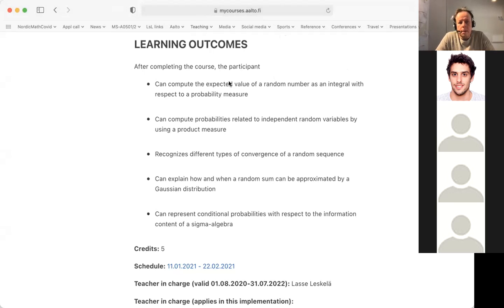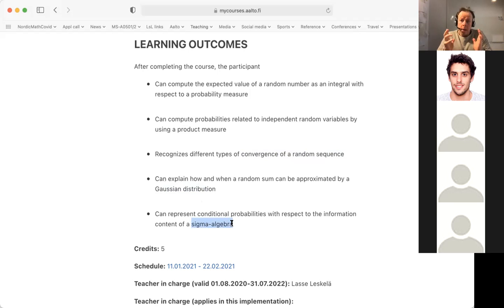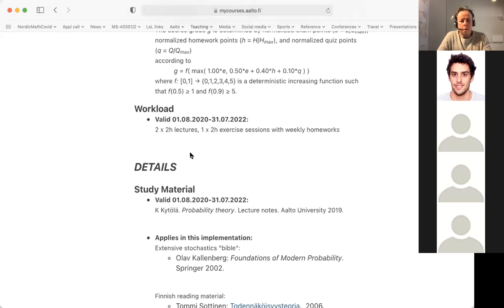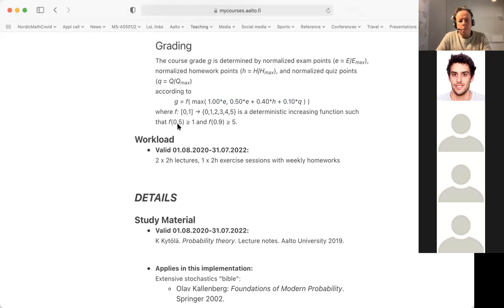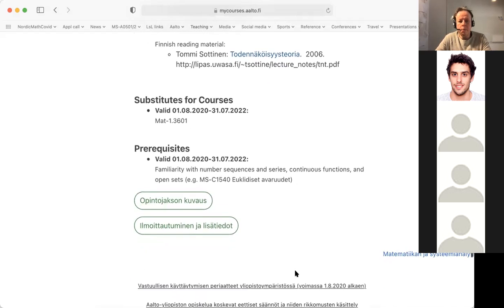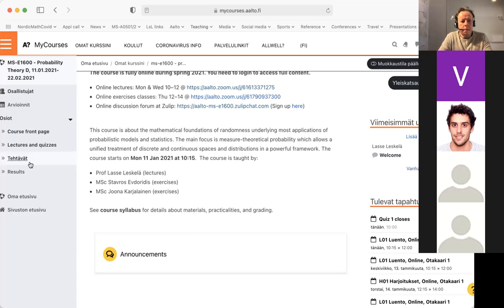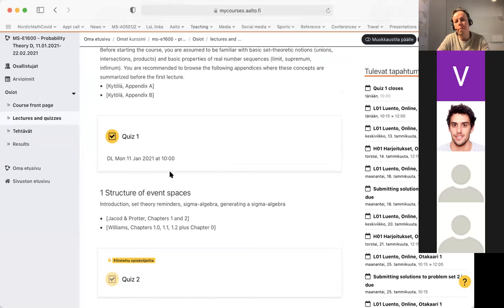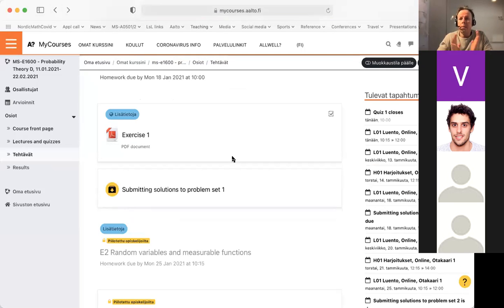L01 1 Practicalities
Practical arrangements of the course